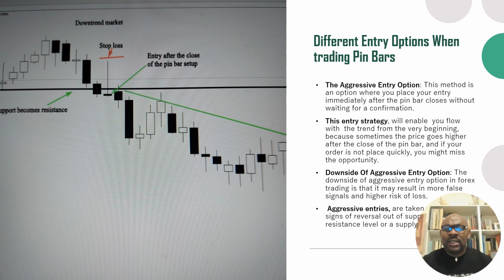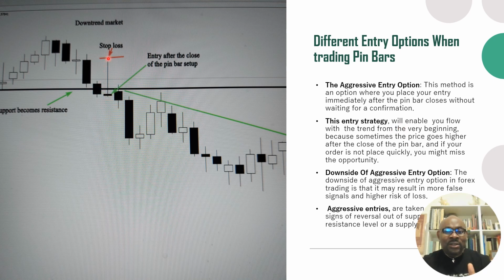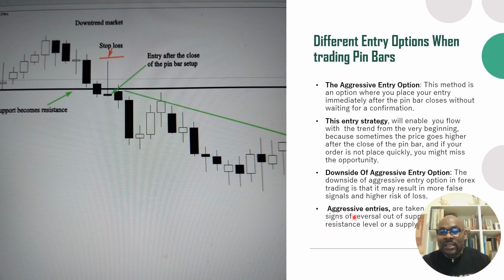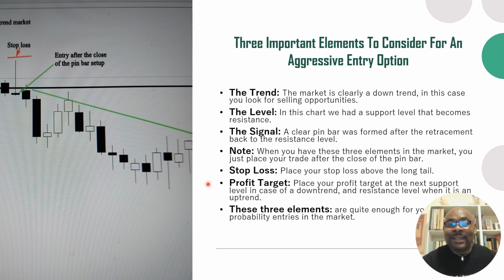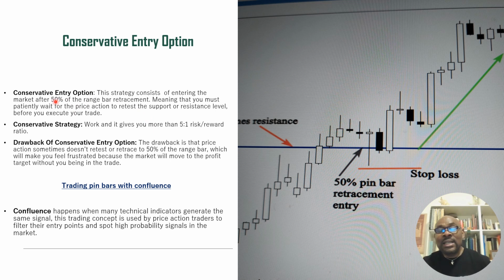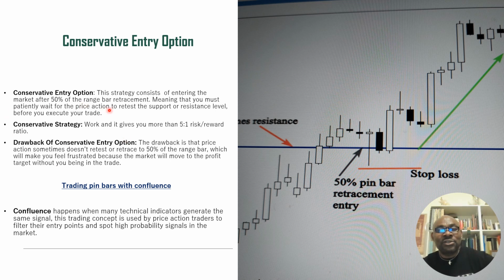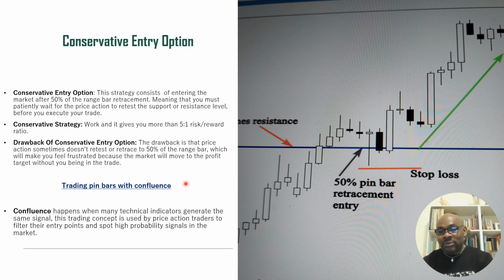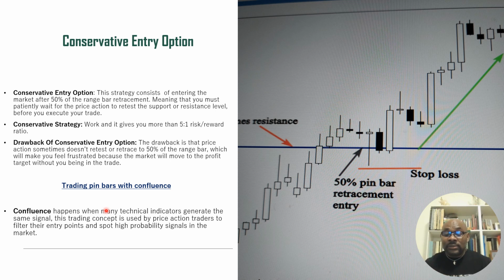Different Entry Options When trading Pin Bars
Pin bar trading strategy. Take your forex trading to another level of profitability. Entry strategies made simple. Learn forex trading for free.